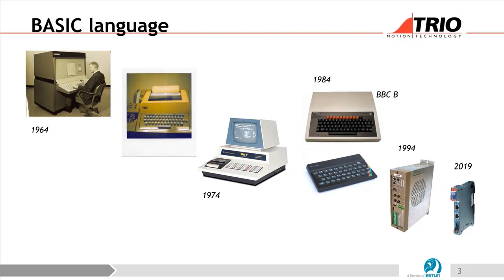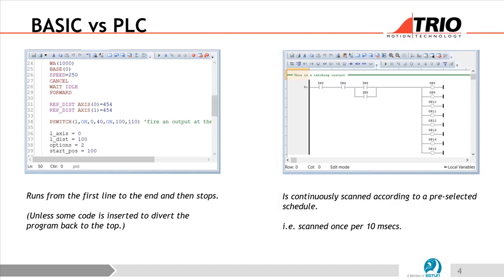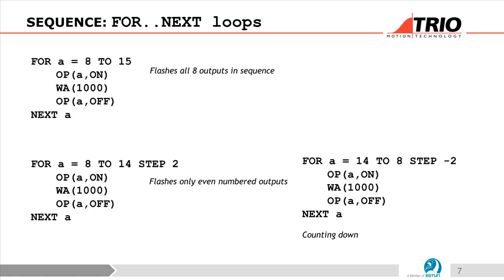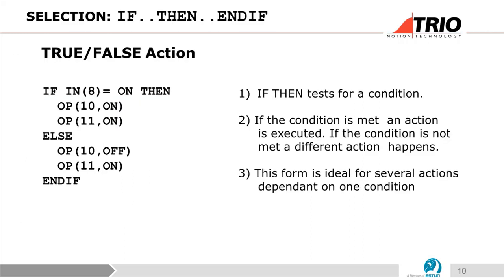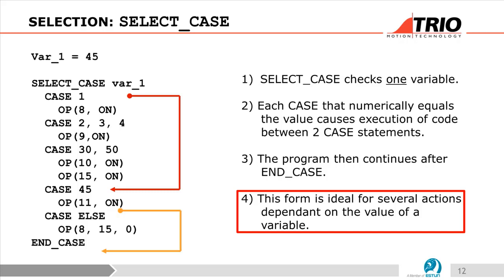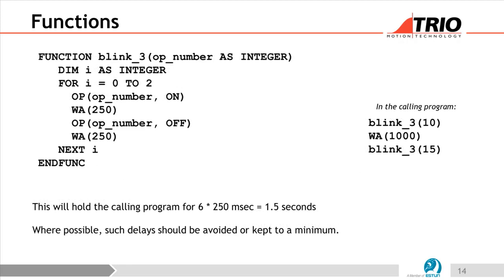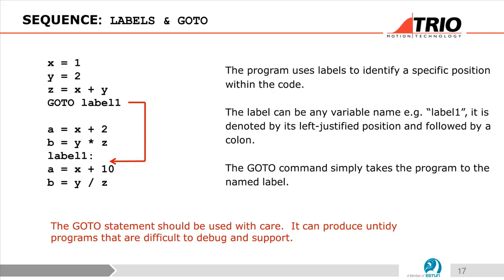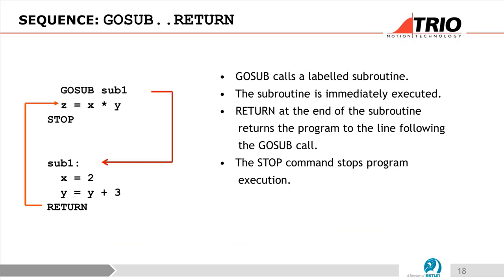Trio motion controller Basics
In this video Basics of  trio controller and it's key words for programming is giben